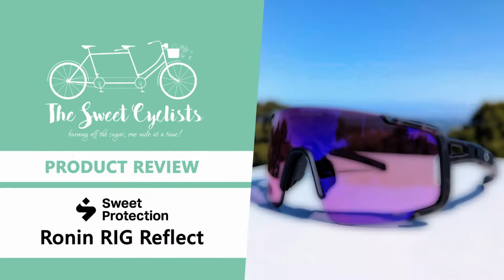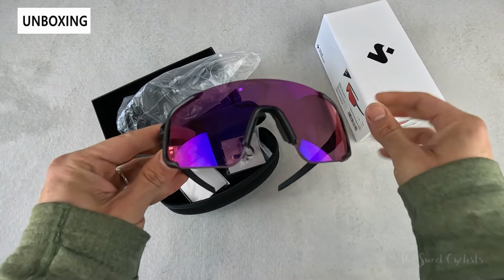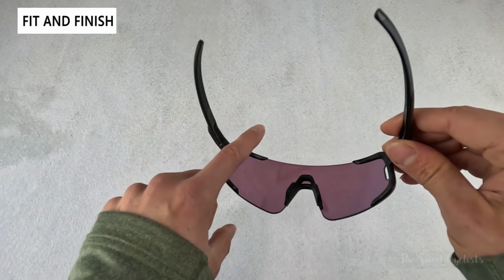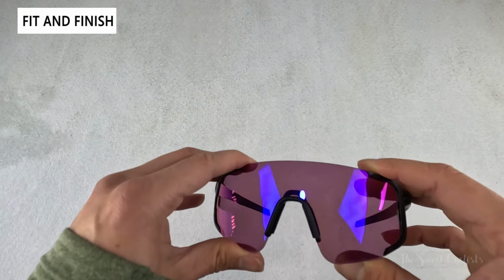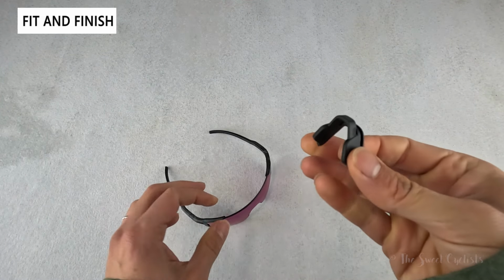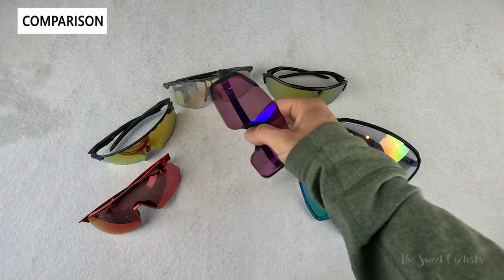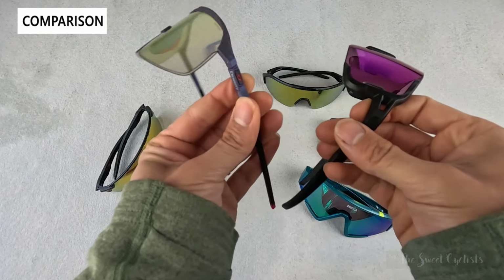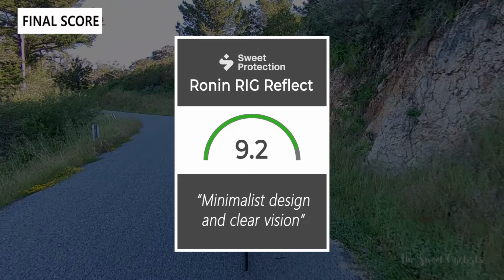Sweet Protection Ronin RIG Reflect Semi-frameless Sunglasses Review - feat. Interchangeable Lens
Sweet Protection is best known for their winter gear which include skiing helmets and snow goggles. It’s only natural that they’ve also expanded their safety and lens expertise into the cycling domain. In this review, we’ll be looking at the Sweet Protection Ronin RIG Reflect sunglasses which were one of the first performance sunglasses from the brand. The Ronin RIG Reflect retail for $150 which includes a hard case, fabric carrying bag and multiple sized nose pads. As the name implies, the Ronin uses Sweet Protection’s RIG lens technology which provides superior contrast and minimal distortion. The sunglasses are also constructed from a lightweight TR90 polyamide with a 2.2mm toric lens.

The Sweet Protection Ronin RIG Reflect sunglasses are semi-frameless sunglasses designed for high intensity sports or everyday use. With Sweet Protection being a Norwegian company, it’s not surprising that the sunglasses have smooth and clean lines that’s consistent with Scandinavian design principles. The lens has soft corners that blend directly into the frames which look similar to POC sunglasses. Sweet Protection offers the sunglasses in an impressive thirteen variations currently with various matte and semi-transparent frame colors paired with different RIG lenses. There are bright combinations like white frames with an orange topaz lens or more subtle ones such as black frames with black lenses to match any preference.

In this review is the Matte Crystal frame with the RIG Bixbite lens. This has a semi-transparent frame with dark black camo pattern which is only noticeable when you look closely. The lens here is the RIG Bixbite which has a 25% VLT which is a category 2 lens that’s perfect for a wide range of overcast to sunny conditions. Unlike most frameless sunglasses which can feel fragile or highly flexible, the Ronin RIG Reflect feels quite rigid. That’s because Sweet Protection has used a 2.2mm lens with machined edges which is quite a bit thicker than standard sunglasses. Sweet Protection has also used a toric shaped lens which makes the sunglasses look more like ski goggles from side angles...

00:00 Intro
00:11 Unboxing + Specs
02:44 Fit + Finish
07:18 On The Road
08:12 Comparison (Oakley, ROKA, Shimano S-PHYRE, Tifosi, KOO)
10:52 The Final Score